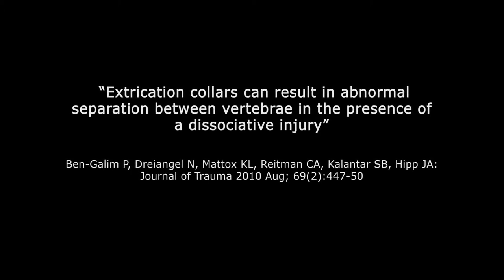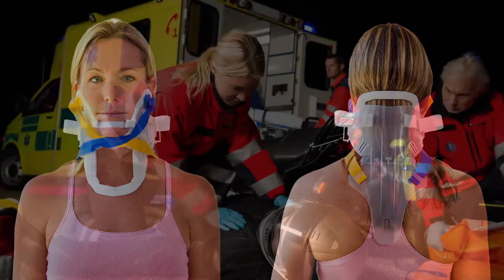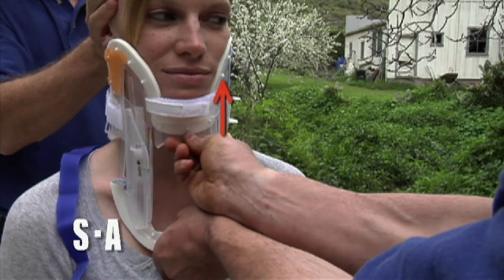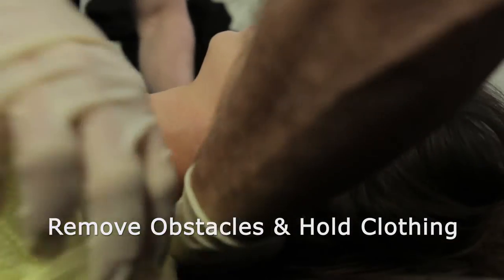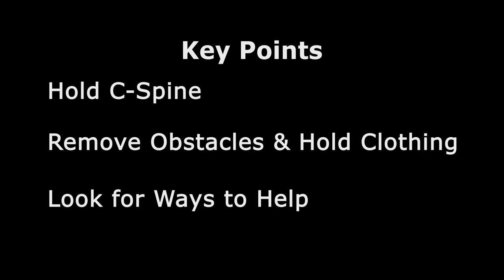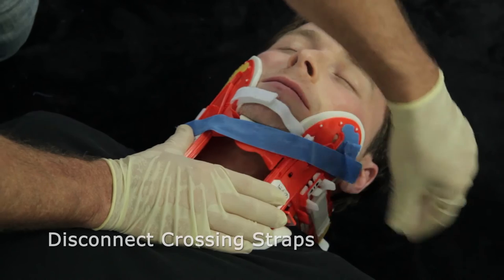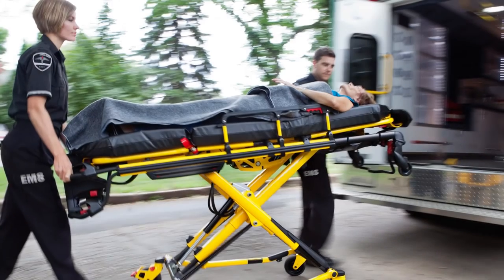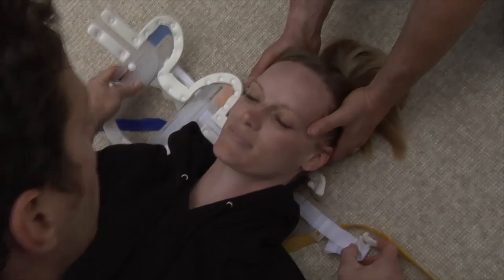XCollar Hospital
Specifically produced to address the concerns from emergency workers at hospitals receiving patients with the XCollar on. This quick video goes over the essential information required to have the best experience when using our cervical splinting technology.